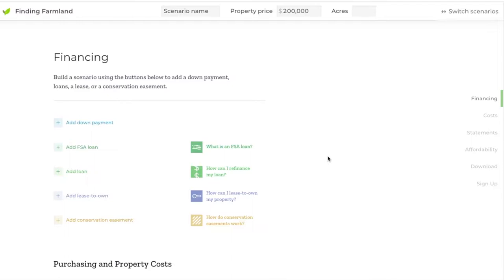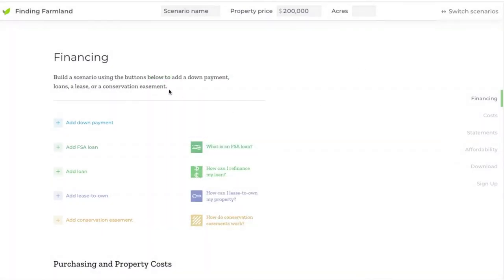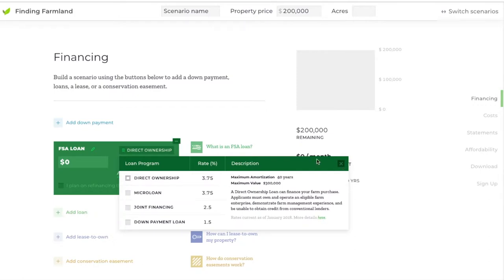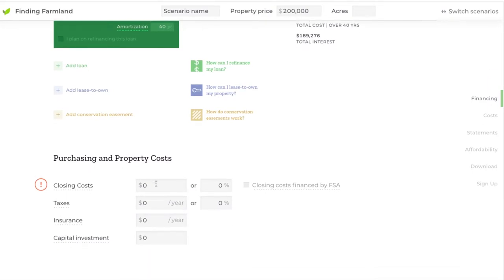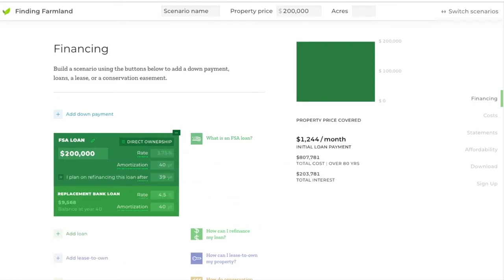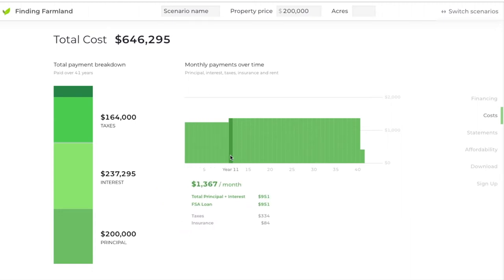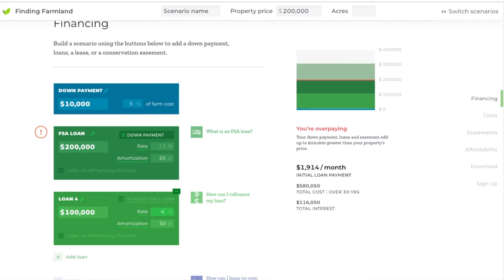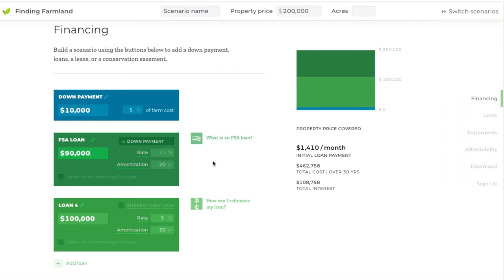Finding Farmland Calculator Walkthrough: FSA Loans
The Calculator's built-in functions allow you to build purchasing scenarios using the different FSA ownership loan programs. Get started at findingfarmland.org.